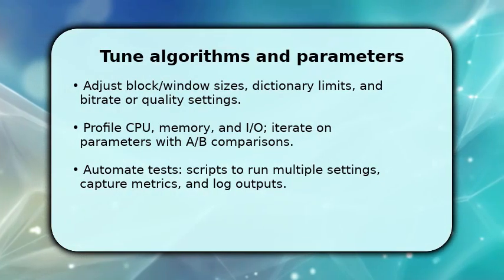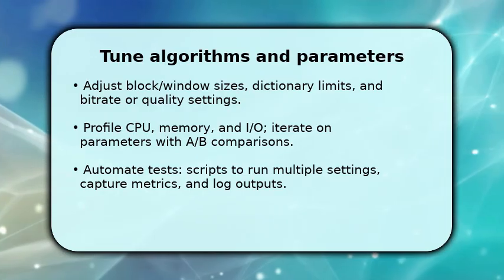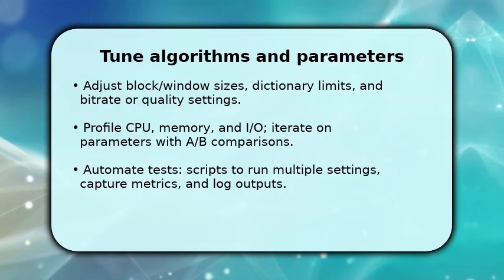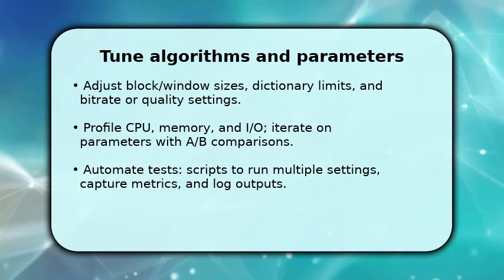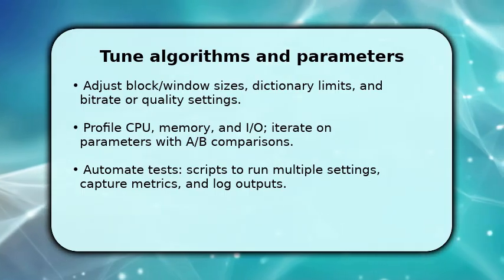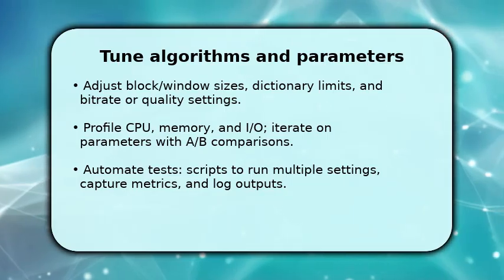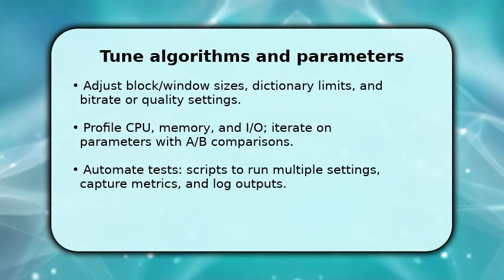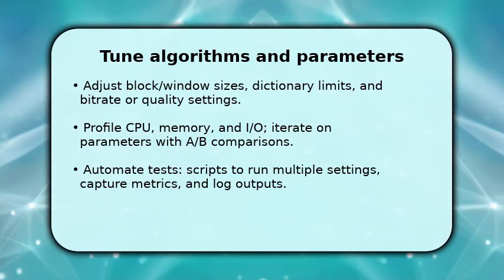How to Use Compression 10 Hour Course (full Guide)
How to Use Compression 10 Hour Course (full Guide) | 🔒 Surfshark VPN Deal — Stay private and secure. $1.99/mo + 3 Months Free ▸

Dive into the world of compression techniques in this comprehensive 1donthour course. Learn practical applications, tools usage and best practices to optimize your data storage or transmission effectively.

compression, data optimization,